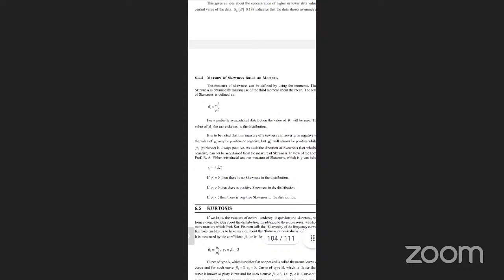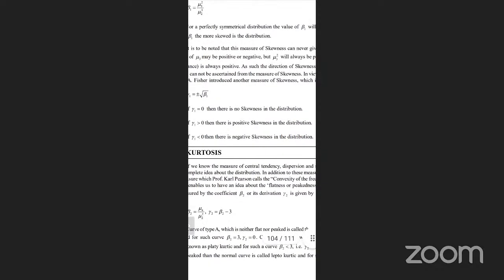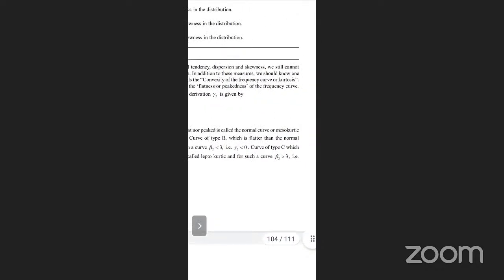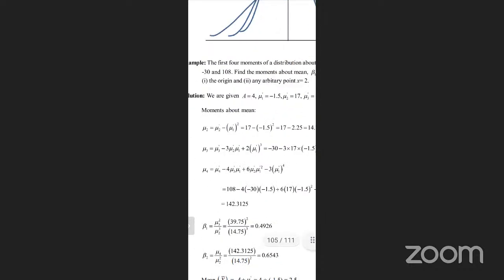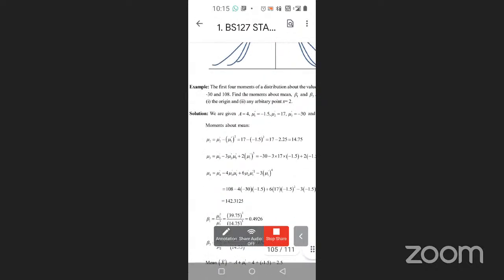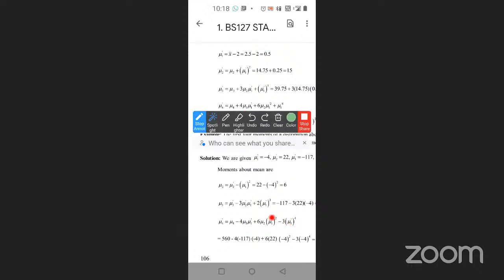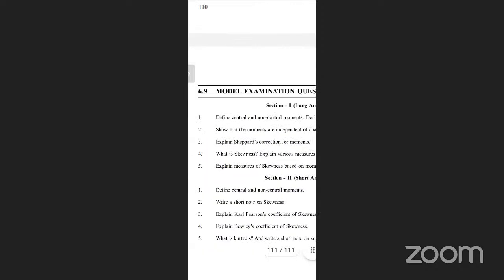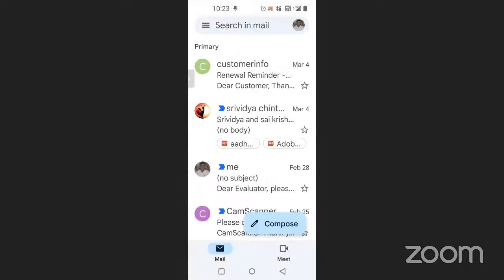UG 1st Semester Statistics (English Medium)